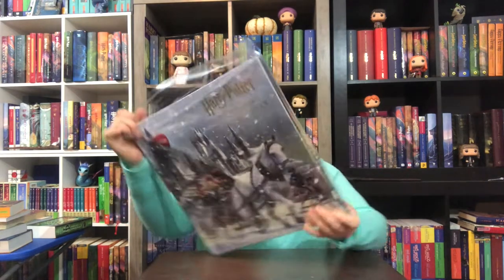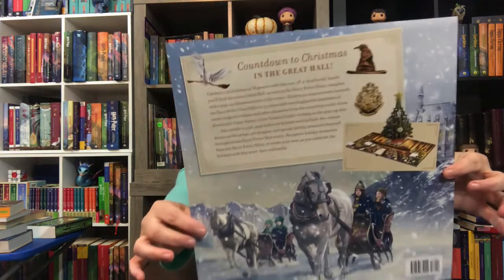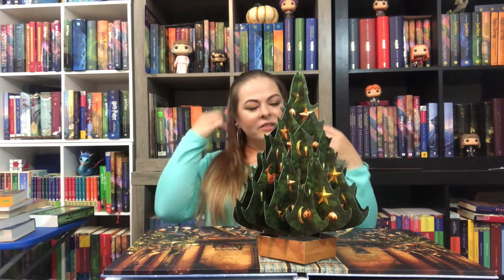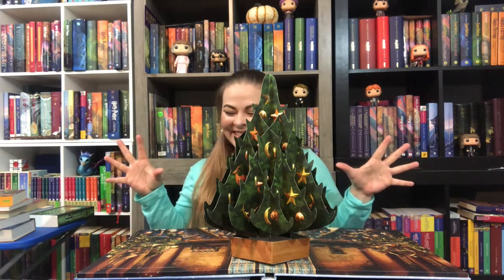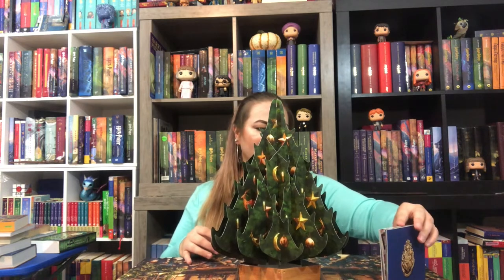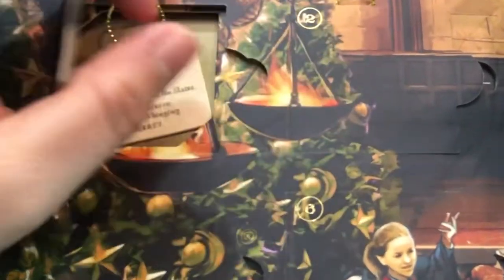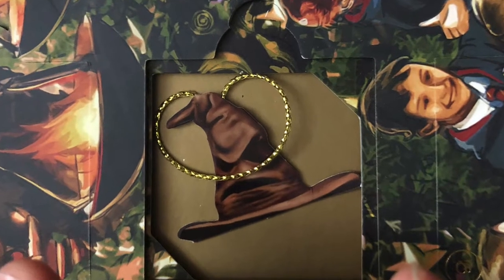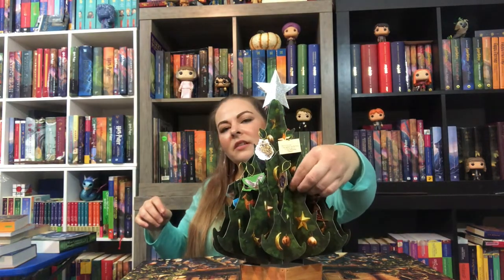HARRY POTTER: A HOGWARTS CHRISTMAS POP-UP | REVIEW & GIVEAWAY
I've been SO very excited to review this beautiful Potter advent Calendar since I first saw the pre-order! It is SO much lovelier on screen too, you guys!

BUYT THE BOOK!

The lucky winner of today's giveaway will get THIS EXACT SCRREN-USED BOOK! (valued at $40!)
How to Enter:
All you lovely Potterheads here on Youtube must:
3) Answer: Which Advent Calendar Ornament was your favorite?!
4) Leave a good contact method (instagram, email, Twitter, ETC) so I can reach out should you win

1 Entry per person.

GIVEAWAY ends November 20th!! Winner will be announced a few days later.

Send Me an Owl:
All The Pretty Books
Helotes, TX
78023, USA

Music In Order of Appearance:
Jolly Old St Nicholas (Instrumental) by E's Jammy Jams